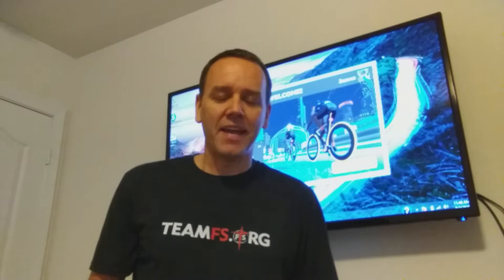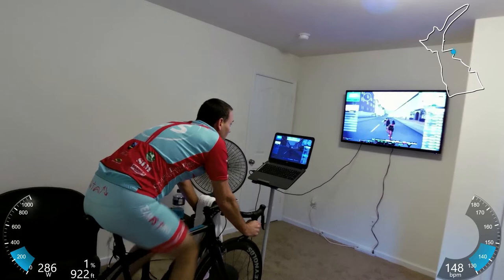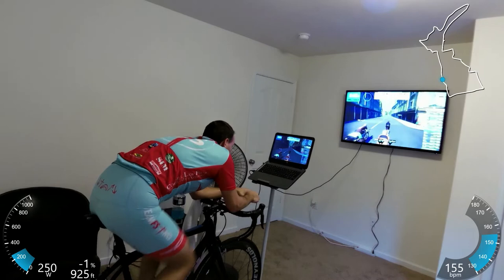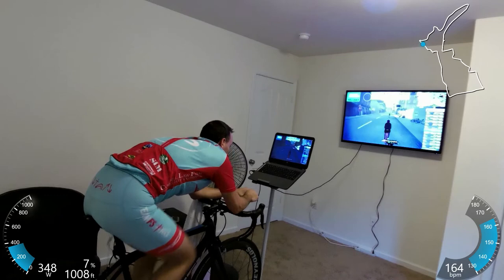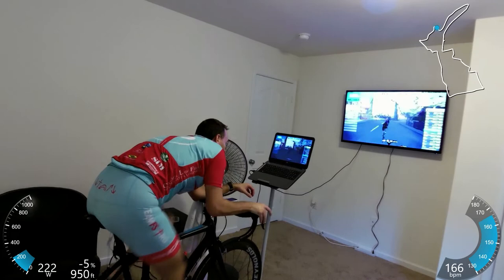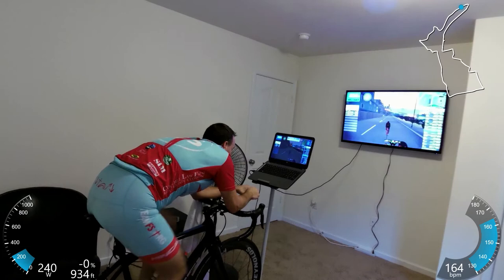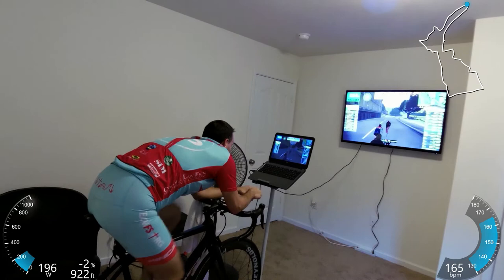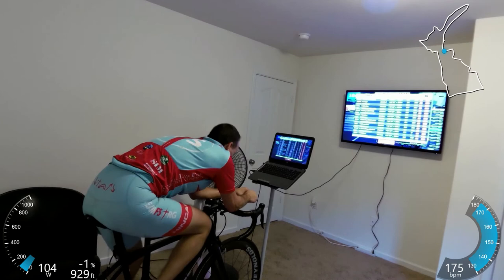My First Zwift Community League Race!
Vlog - Season 1 - No. 1:  Putting my hat in with the big dogs in my first Zwift Community League Race.  It was super fun to participate and I was very thankful for a good result in my category (C)!